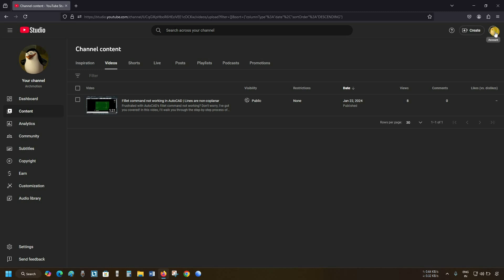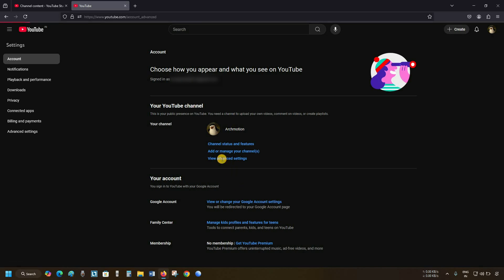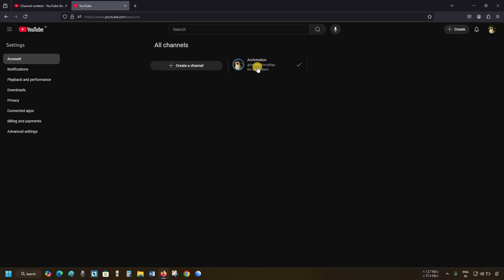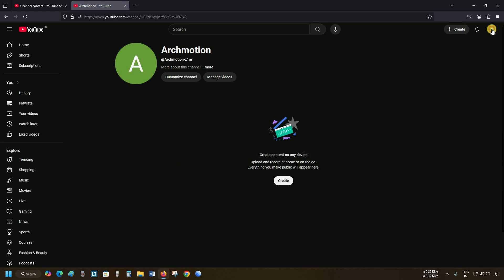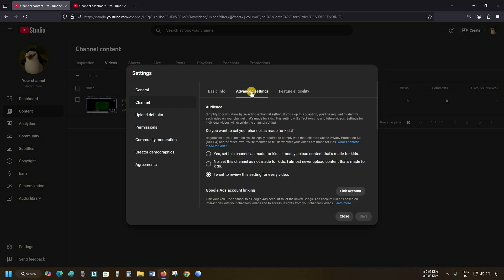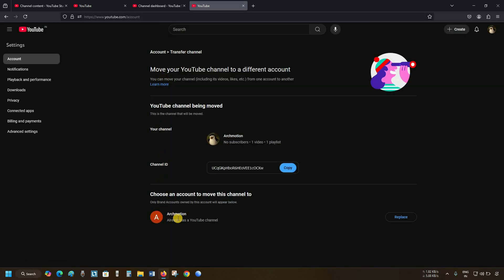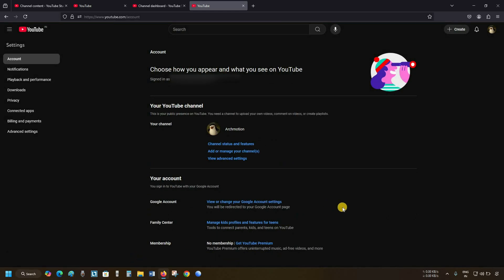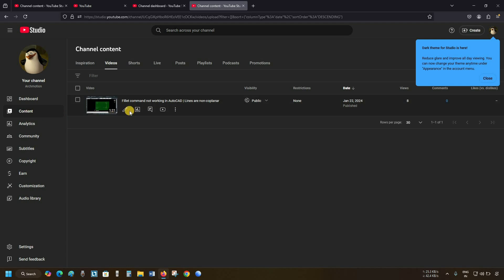How to Move youtube channel to Brand Account : Step by Step guide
⚠️ Note: Before moving your channel to a Brand Account, back up your data via Google Takeout

Are you struggling to manage your YouTube channel effectively? Moving your channel to a brand account can unlock powerful features and enhance your branding! In this video, we’ll guide you step-by-step through the process of transferring your YouTube channel to a brand account. Discover the benefits of having a brand account, including better collaboration options and improved management tools. Don’t let confusion hold you back—watch now and take control of your YouTube presence today.